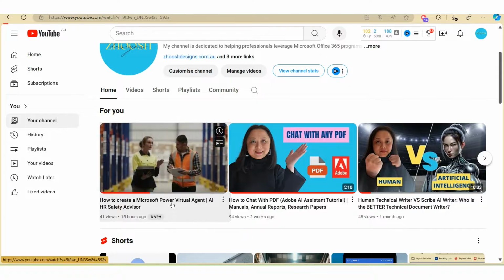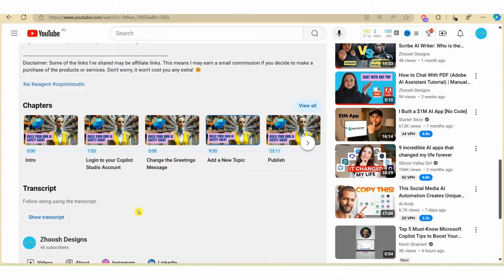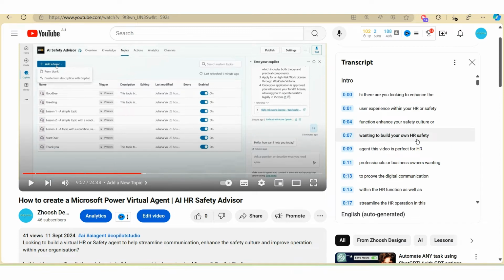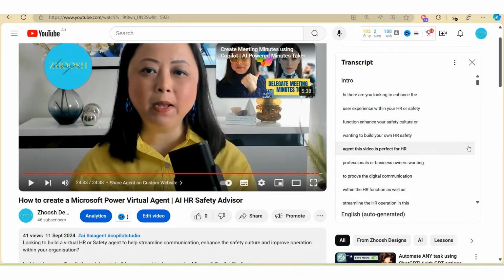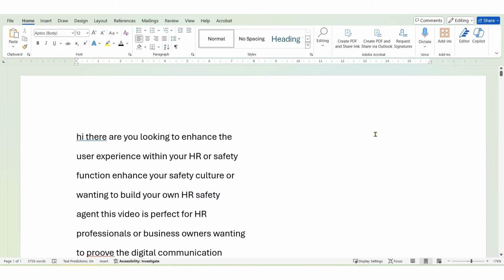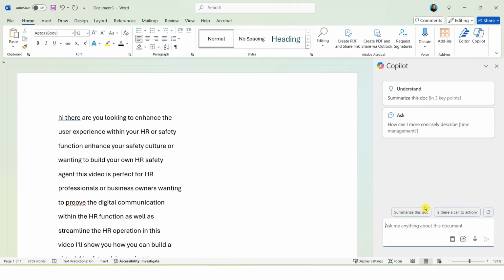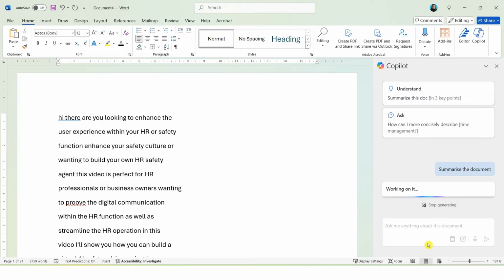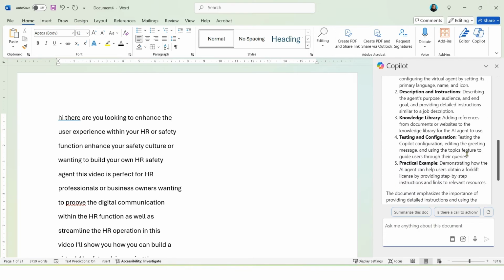Transcribe a YouTube Video in MINUTES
Are you looking to quickly transcribe a YouTube video or a podcast posted on YouTube? In this easy tutorial for 2024, we’ll guide you through the step-by-step process to transcribe any YouTube video in just minutes.

I hope to catch you in the next video!